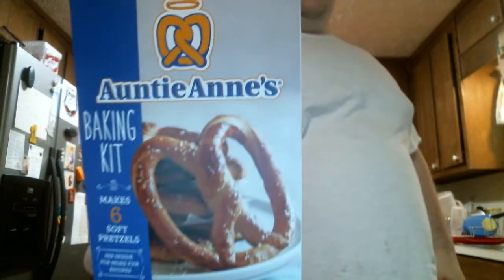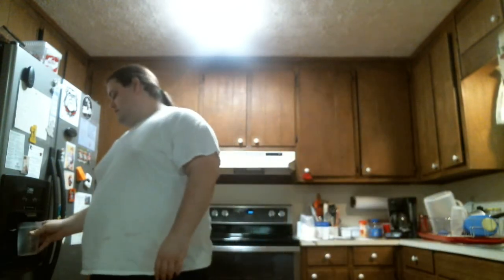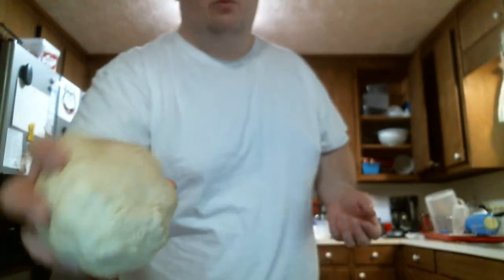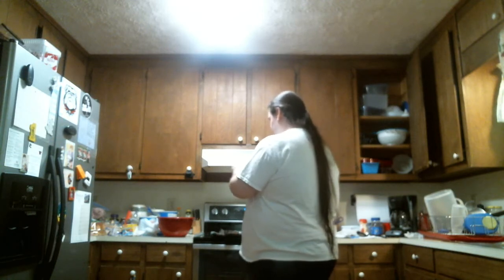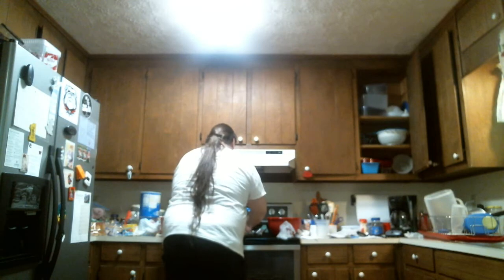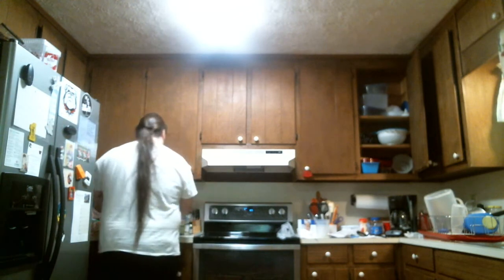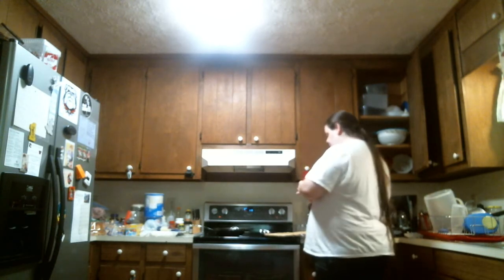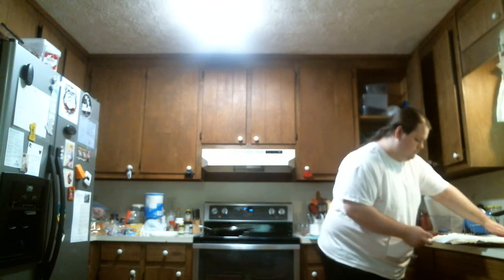Making Pretzel Crust Sausage Pizza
I make my pretzel crust sausage pizza that I made before on video. Except, this time, it's better.